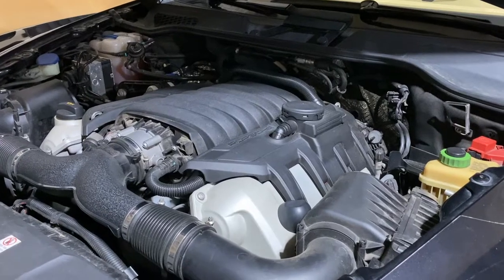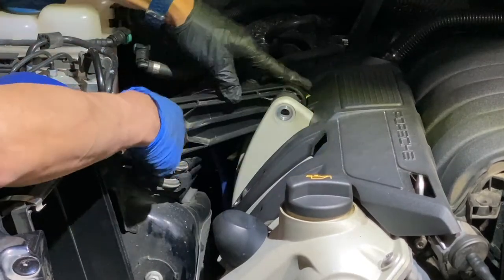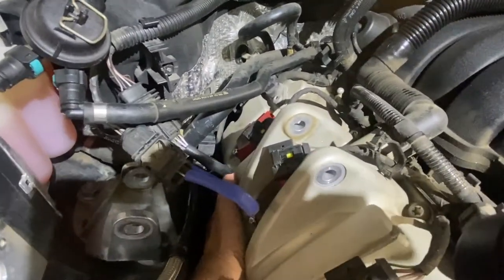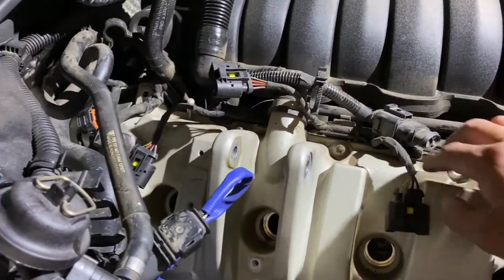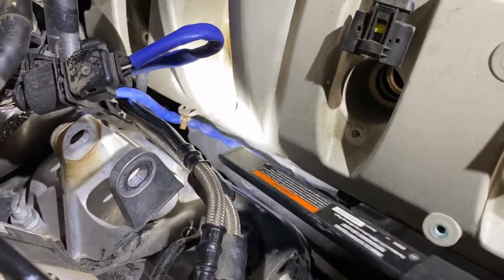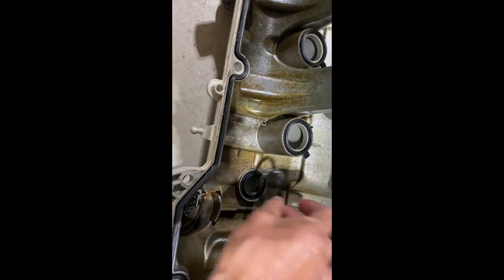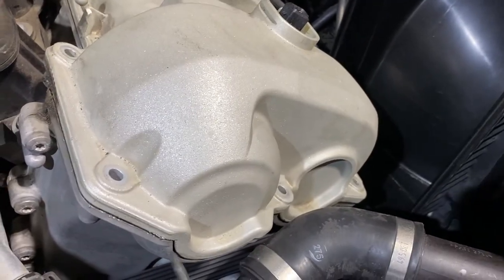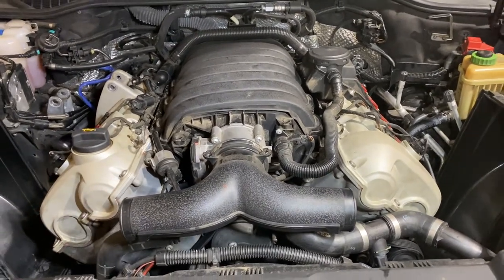2012 Porsche Cayenne S Valve Cover Replacement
I noticed small amount of oil leak on right and left bottom near the front of engine compartment. Research suggested that the leak is likely from valve cover gaskets. After some online research, I could not find any DIY video for this job. Yet, I got enough information to tackle the job.

This job took me near 8 hours as I need to figure things out as I went. It took quite a bit of patience and tenacity to complete the job.

Special tools:
MulWark 20pc 1/4 Ultra Low Profile Mini Ratchet Wrench - Amazon
PITTSBURGH 1/4 In, 3/8 In. Drive Long Reach Dual Flex Head Ratchet